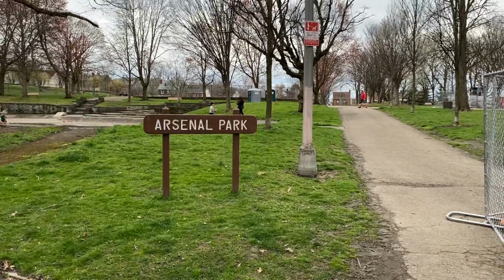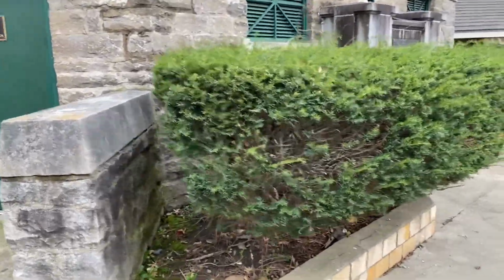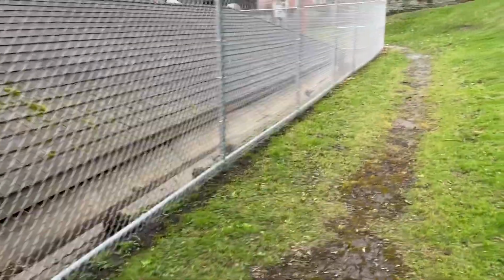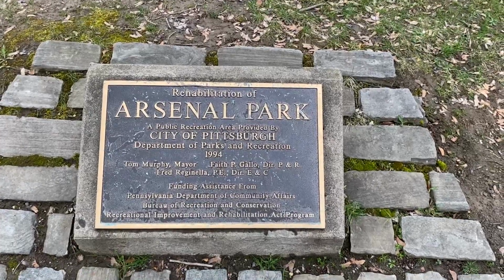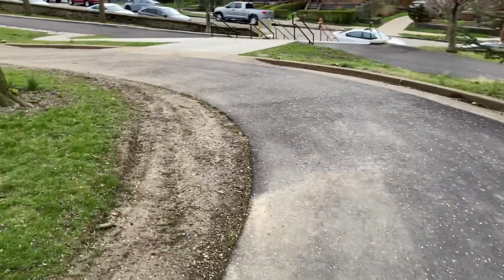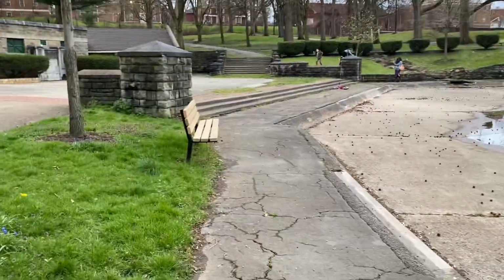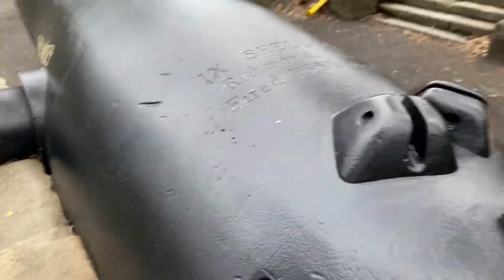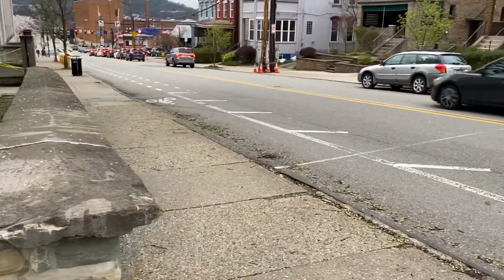Arsenal Park in Pittsburgh A Park and A Museum All In One. A must watch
Inside of Pittsburgh is one of the best kept secrets in all of the city….
In the heart of Lawrenceville no place has more history or tragedy and there was no place more important or beautiful then Arsenal Park…
Please sit and watch as I take you through a place full of history and culture…
I share with you memories I have as a kid as my father was the director at this park for over 25 years…
It’s not a place that is talked about enough so I feel I needed to give it the attention it greatly deserves…